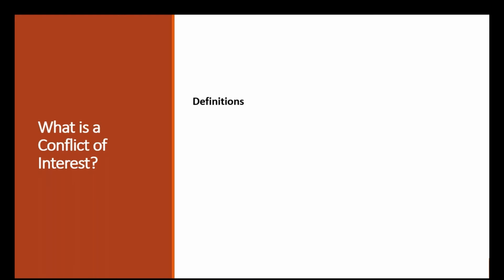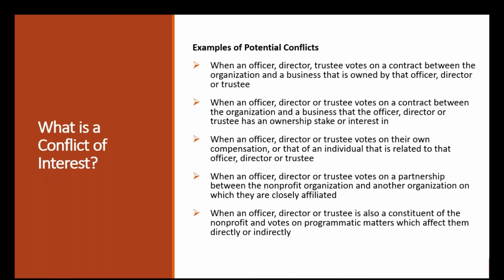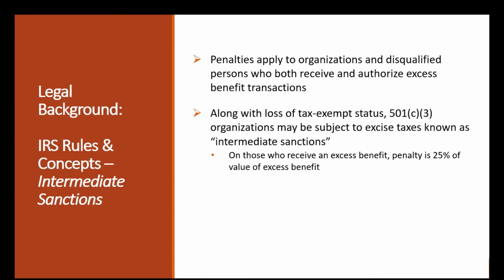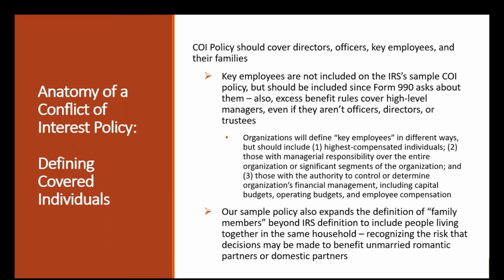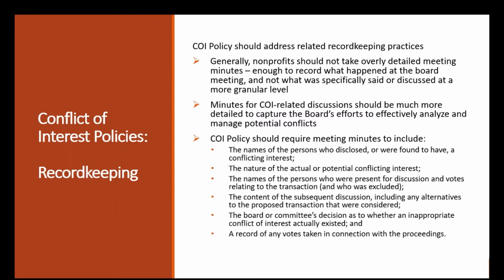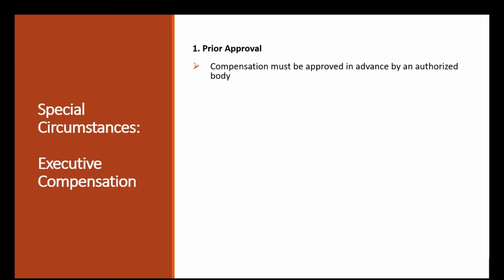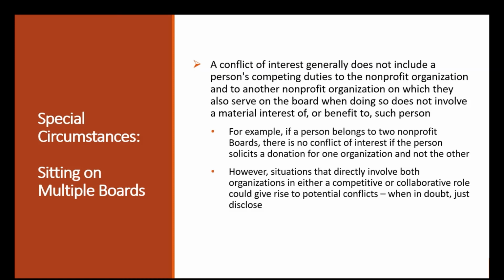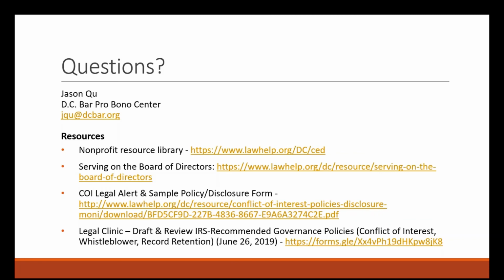Board Basics Webinar: Managing Conflicts of Interest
IRS rules are clear - nonprofit directors must be extremely sensitive about actual or perceived conflicts of interest involving a nonprofit and its key personnel. In this webinar you will learn how to identify potential conflicts of interest, how to disclose, evaluate, and manage conflicts, and how to adopt policies and best practices that can help you avoid conflicted transactions.

Join Jason Qu, Managing Attorney at the D.C. Bar Pro Bono Center, for this webinar.